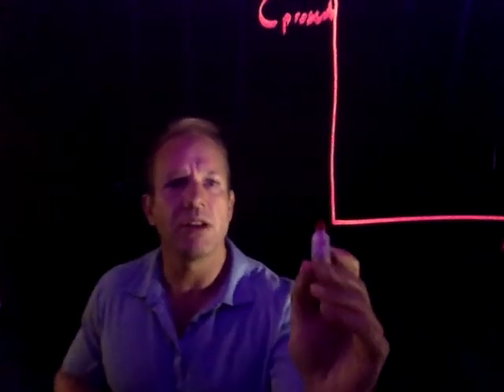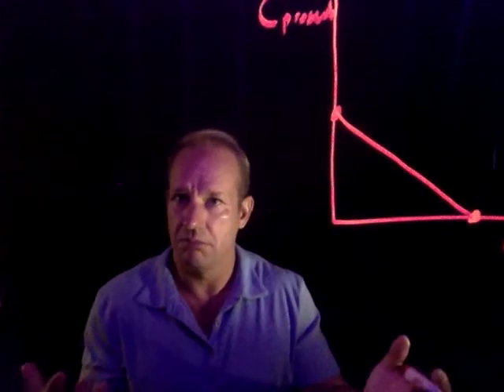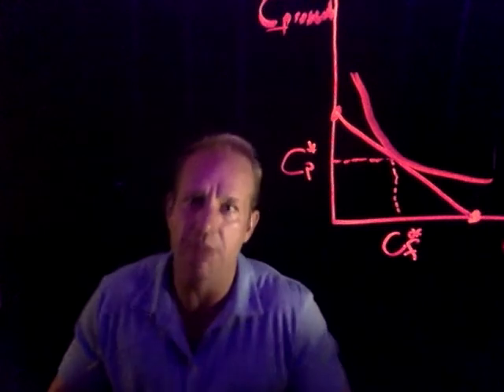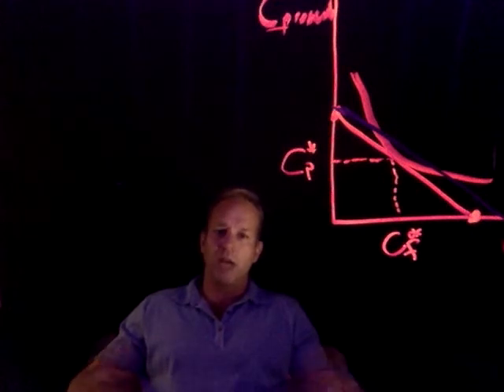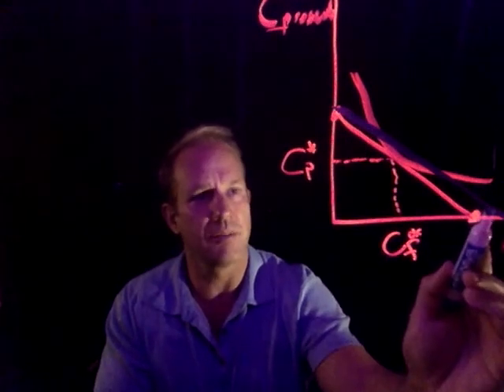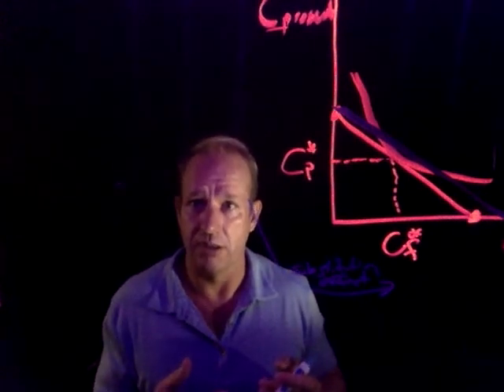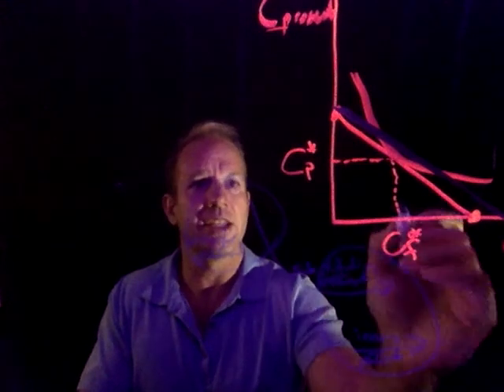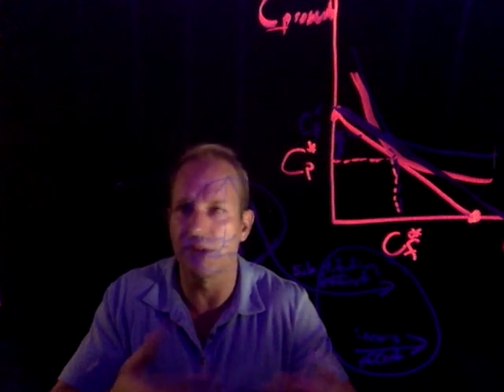Chapter 20 C Choice Present v Future Consumption